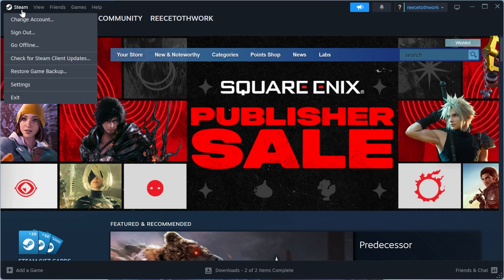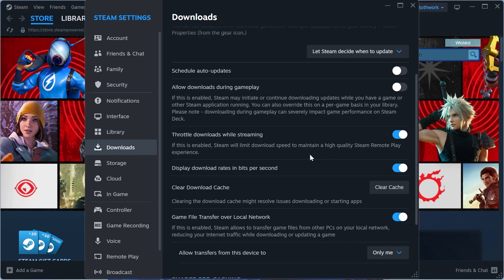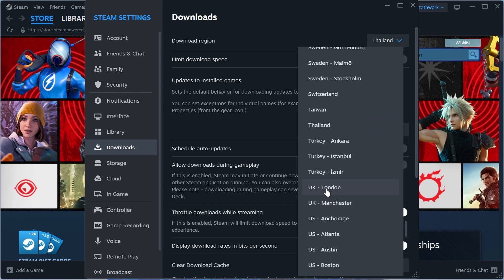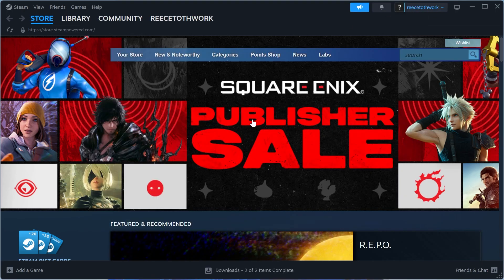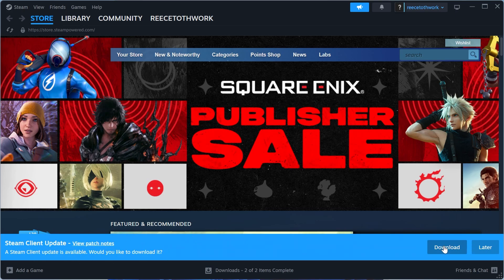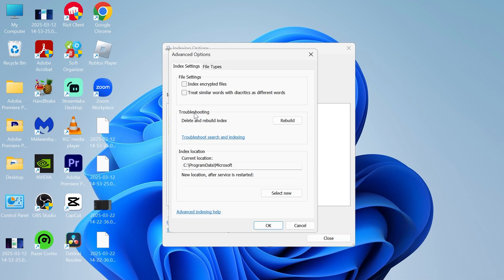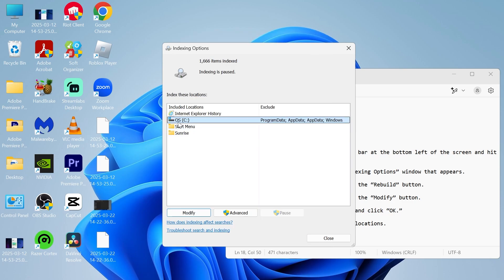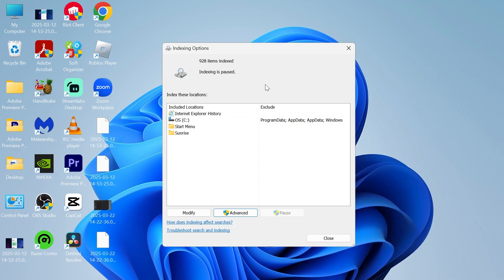How To Fix Steam Slow Disk Usage (Quick Guide)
Is your Steam download stuck at low disk usage or taking forever to install games? In this guide, you'll learn how to fix slow disk speed, clear Steam cache and optimize your drive performance to speed up game downloads and updates.